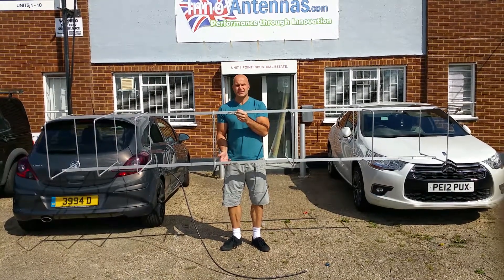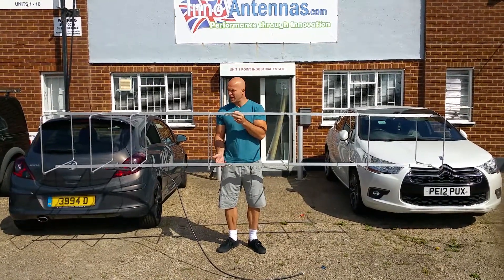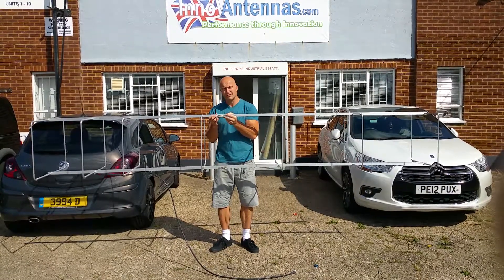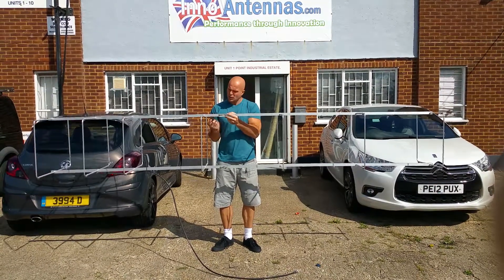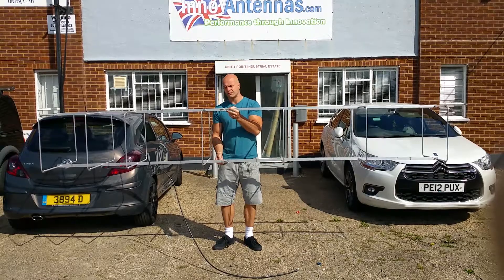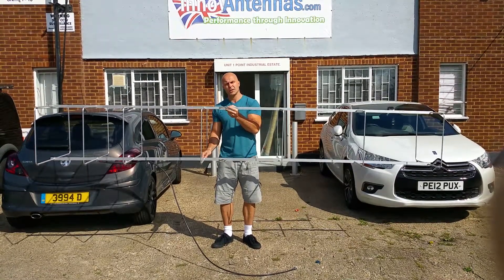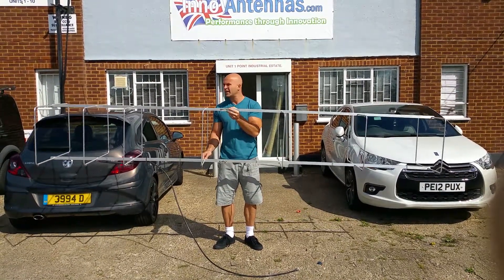The 'Folding quad' by InnovAntennas Quad Yagi antennas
All of our Rigid Quads and LFA-Q's fold flat for easy transportation on a back pack or roof of a vehicle. Check out oru website for more details